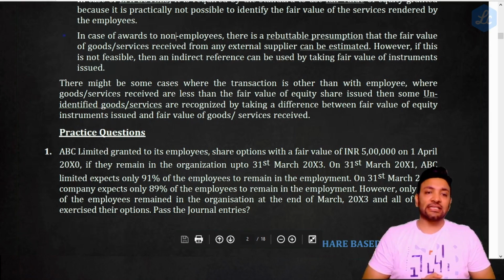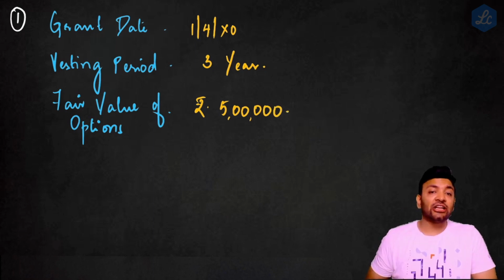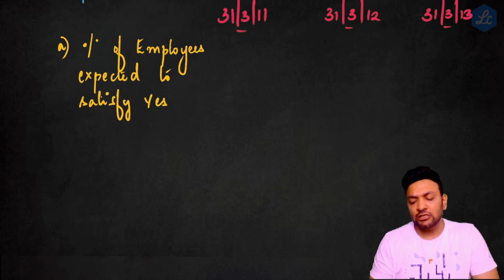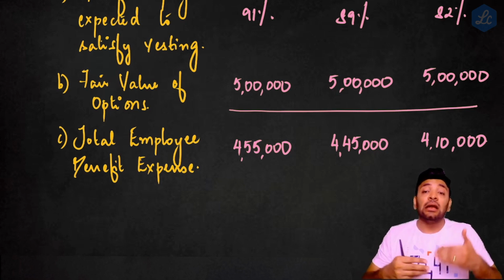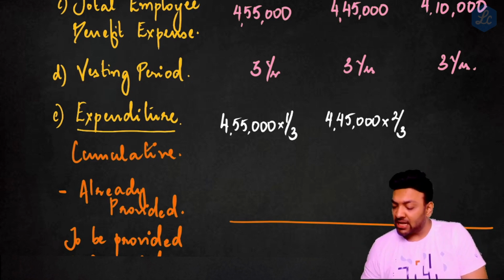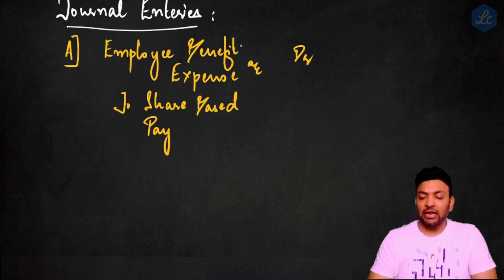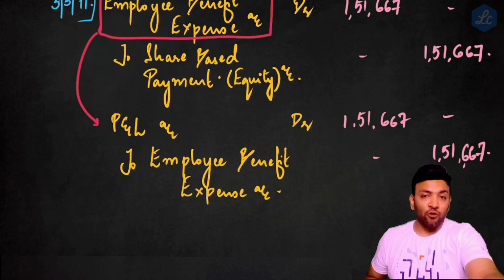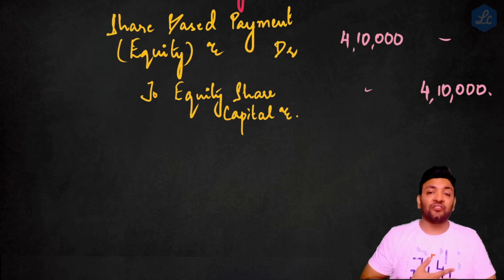Problems solving on IND AS 32,102 & 107 - Financial Instruments made simple | CA Santhosh Mehra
Do you also have these thoughts on repeat during your chartered accountancy exam preparation?
What will be the types of questions in the exam and the best way to approach them?
How to not invest much time in CA Final Financial Reporting yet score maximum marks in this area.
Want to know the best strategy to be adopted and score high in exams.
How can I cover the entire portion day before the exam? Don't think twice! Get guidance for ca classes from our Industrial Experts Today!